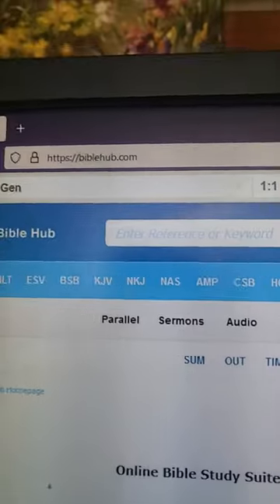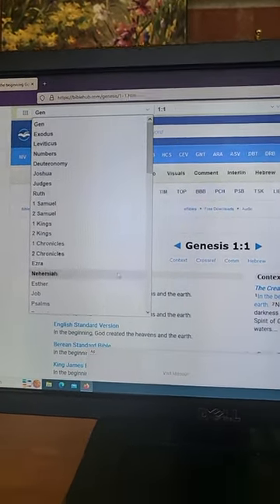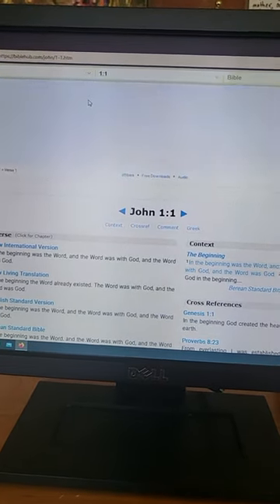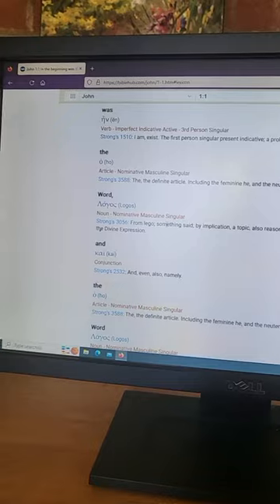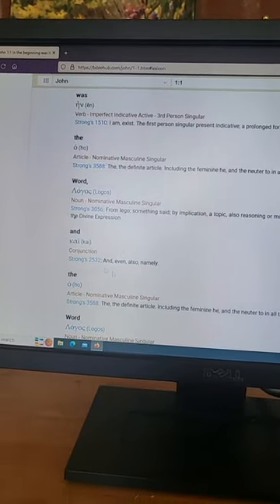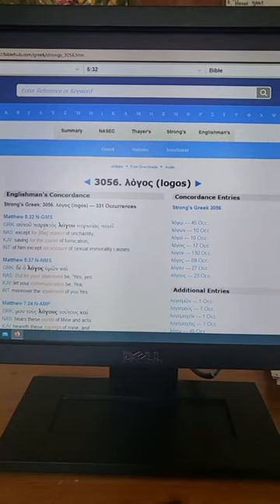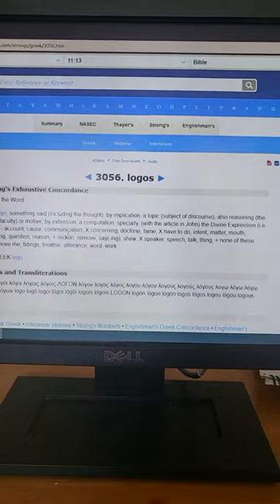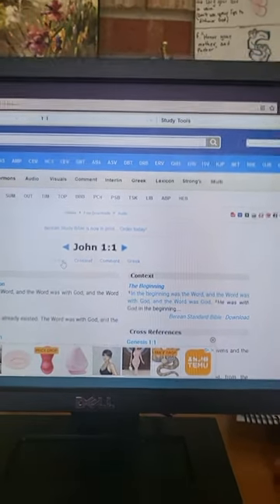Biblehub tutorial! Study the Bible in its original languages!